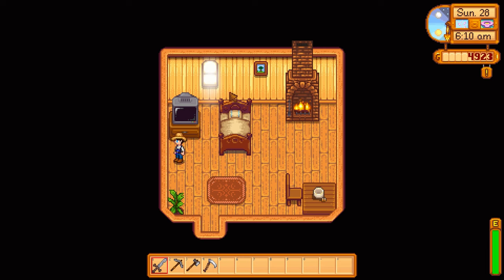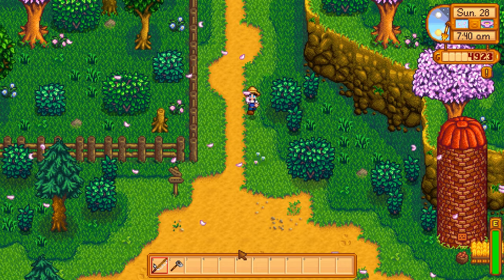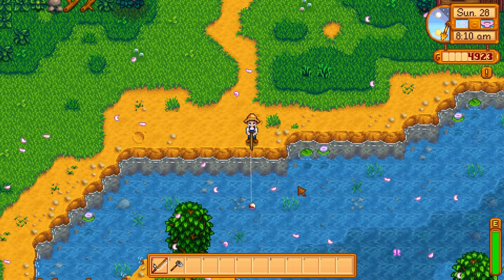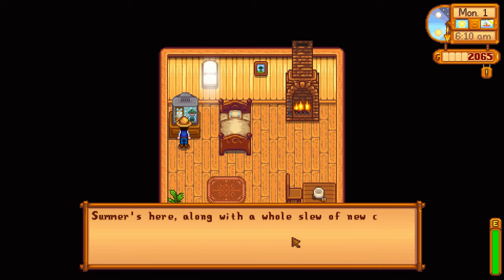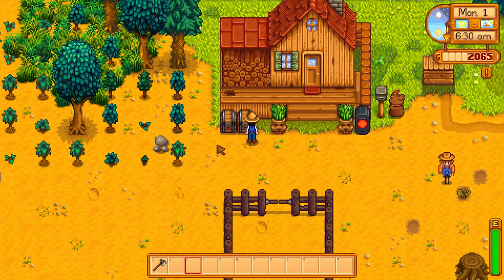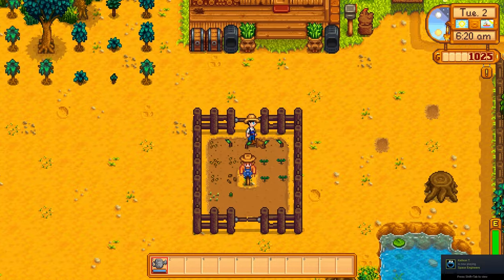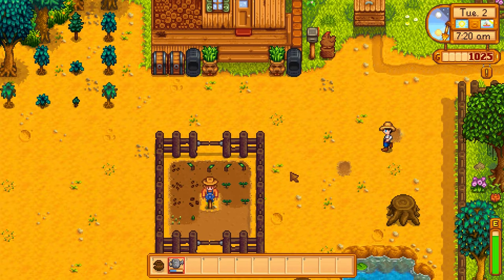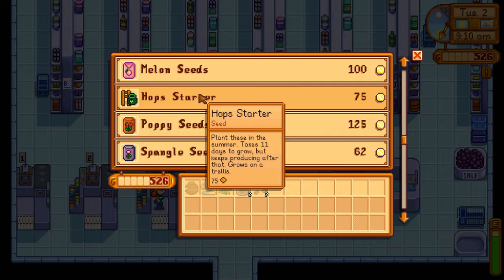Summer Year 1 | Starworld Farm | Se1 Ep7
Today, we made great progress in the Community Center, completing two bundles and unlocking many more areas to work on. We also got some crops planted and officially welcomed the start of summer on the farm!

💬 SERIES
► Season: 1
► Episode: 7

📌 CHAPTERS
0:00 - Welcome to the Adventure!
0:10 - The Last Day of Spring
3:07 - Foraging and More
5:27 - First Day of Summer!
8:26 - Planting New Seeds
10:43 - Scavenging for Items
13:43 - Completing a Bundle
16:27 - Planting More Crops
17:11 - What to Watch Next